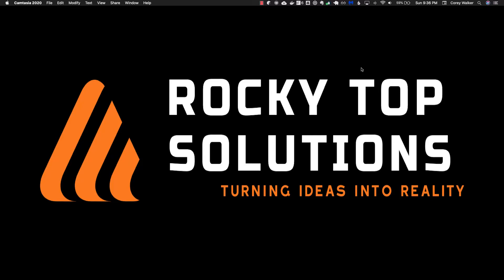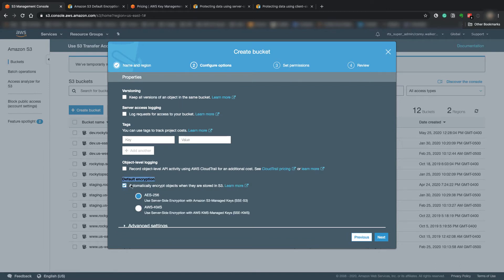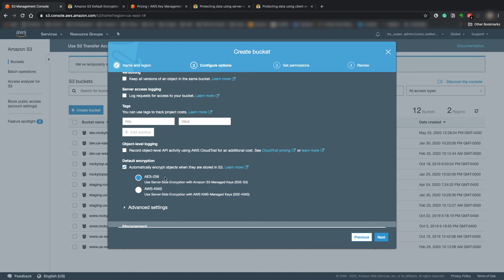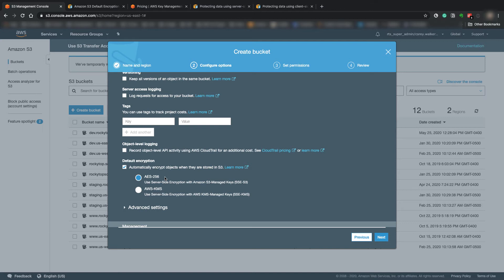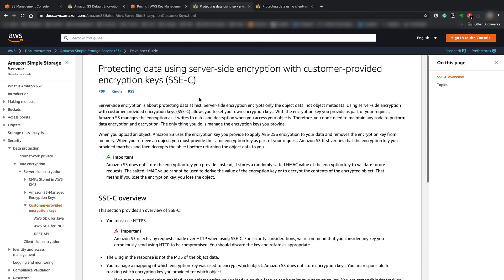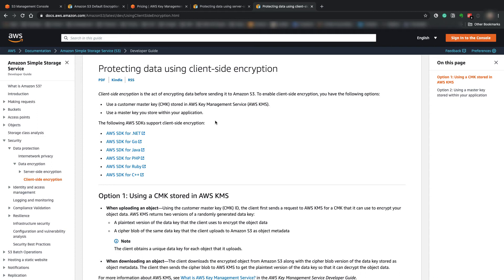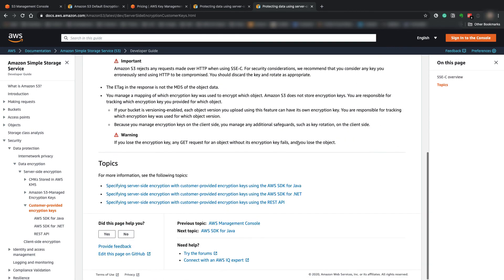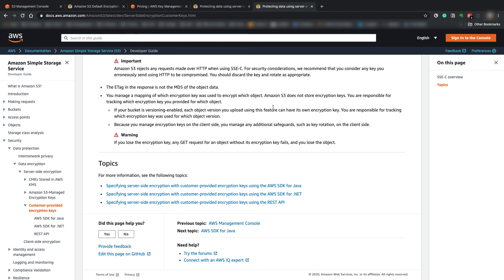Amazon Web Services - S3 Encryption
Amazon Web Services S3 is by far the most used cloud object storage service. This video discusses the different encryption options AWS S3 provides to help keep your data secure.

Go check out our short ebook laying out steps on how to protect your identity and privacy while using the web!